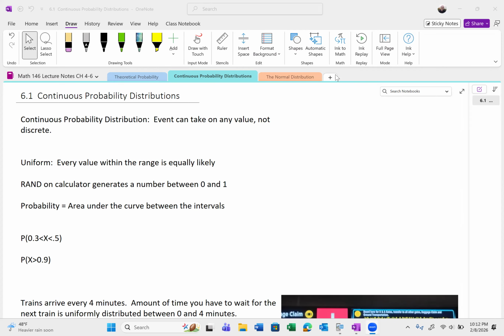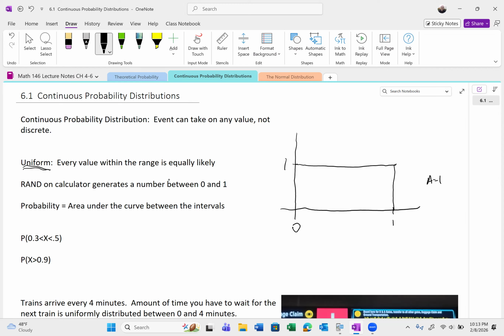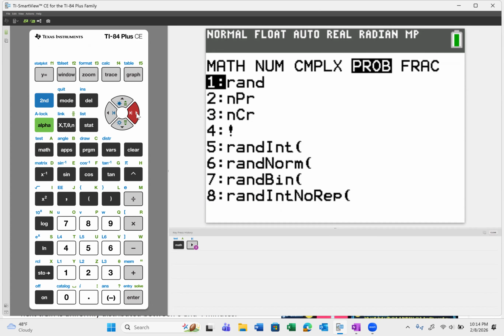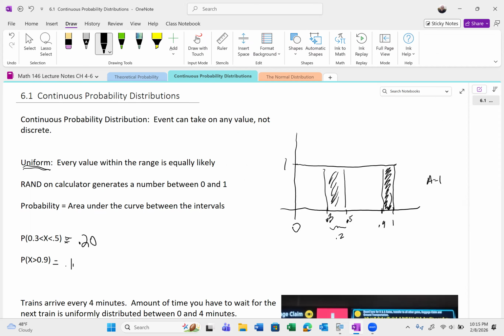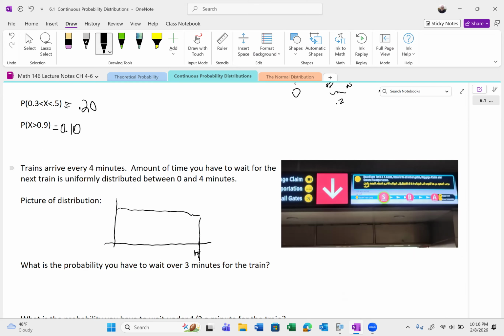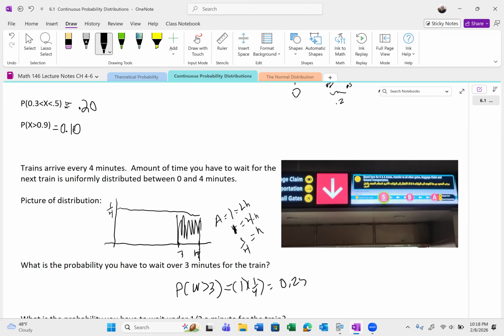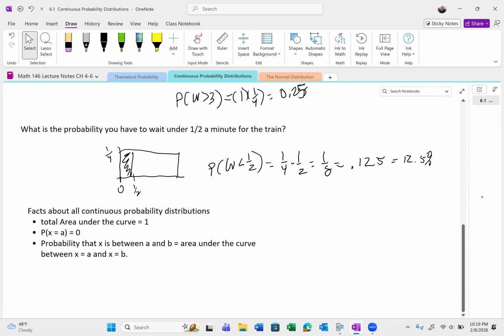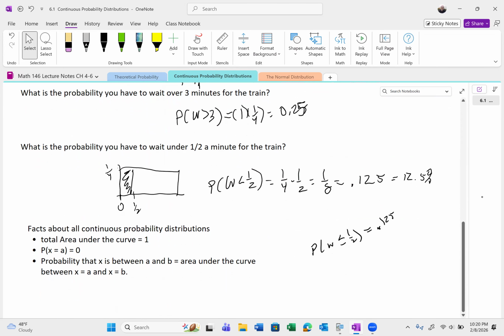Continuous Probability: Uniform Distribution